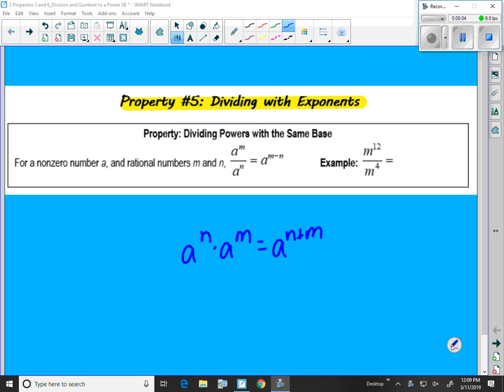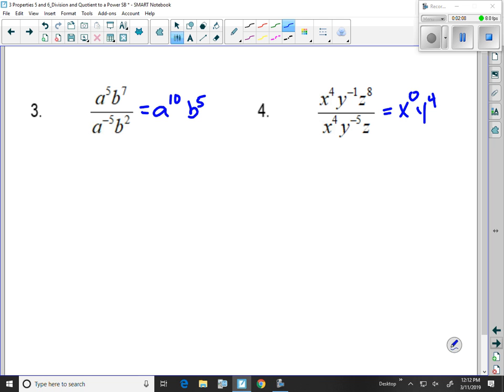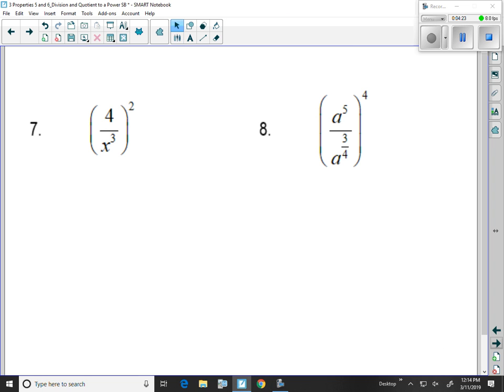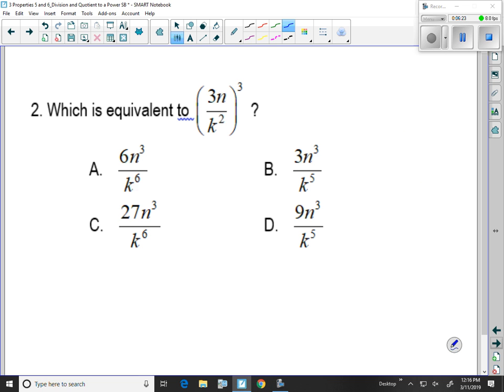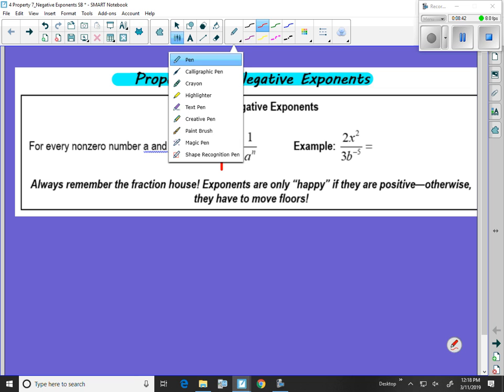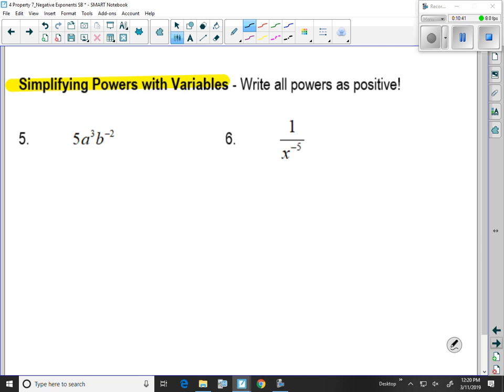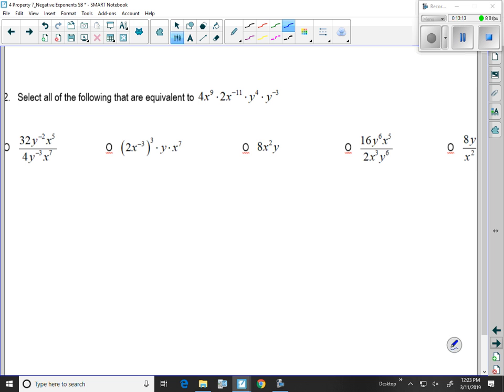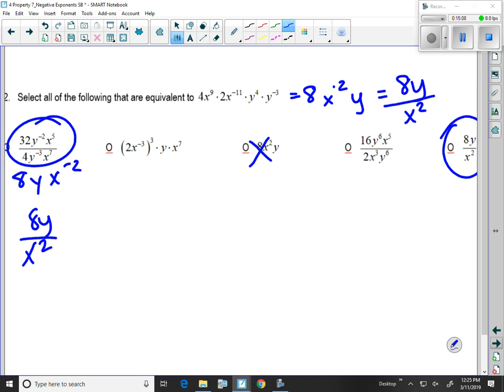Exponent Rules 5 7